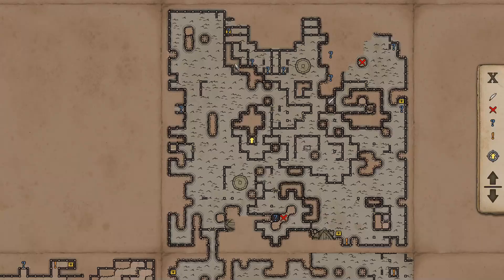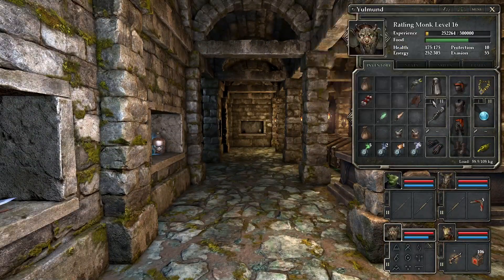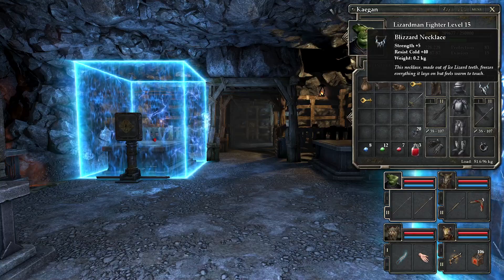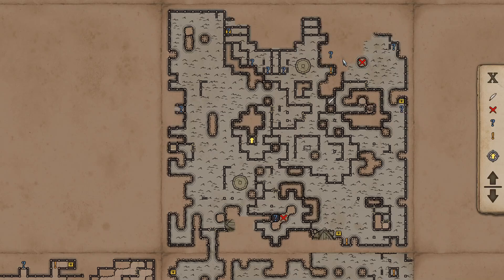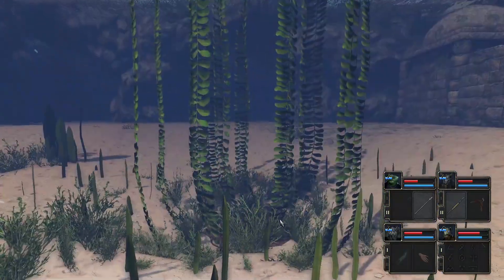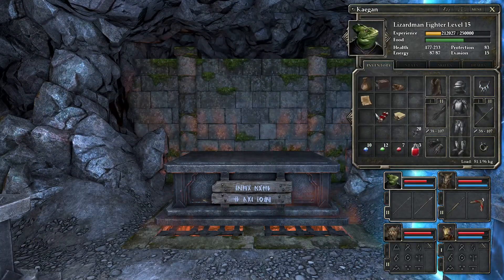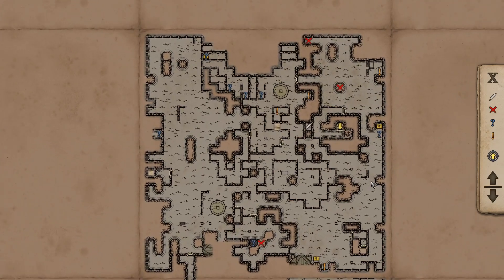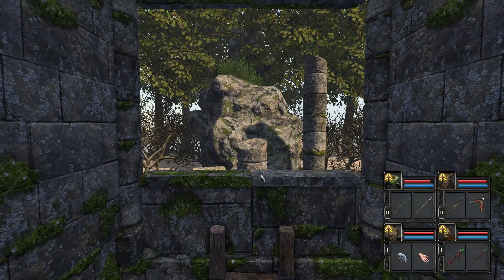Final Adventure - E75: Sea devil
Oh WOW. Now there's a scary thing I'm going to have to deal with in the future.